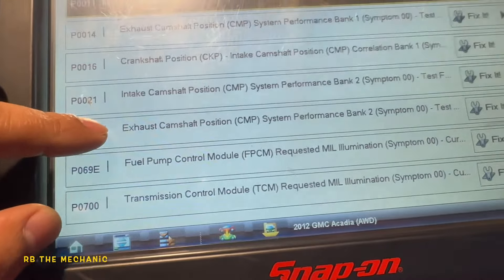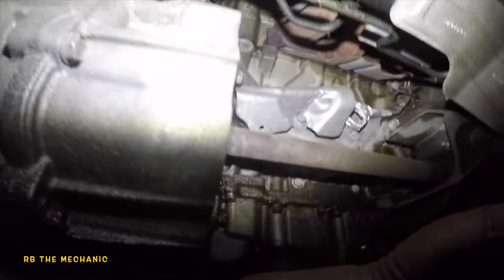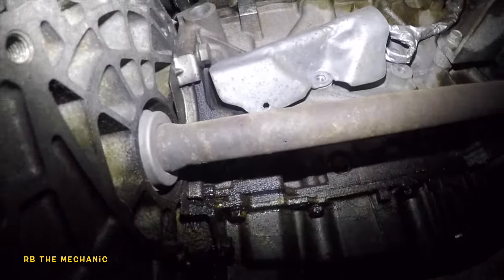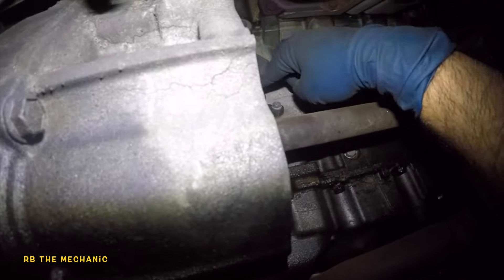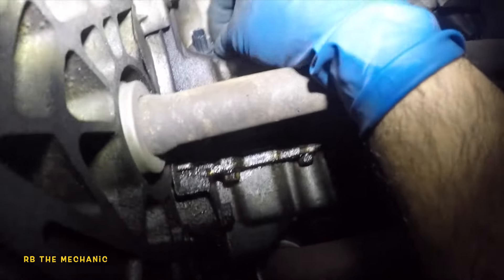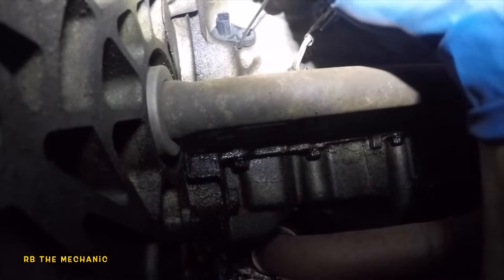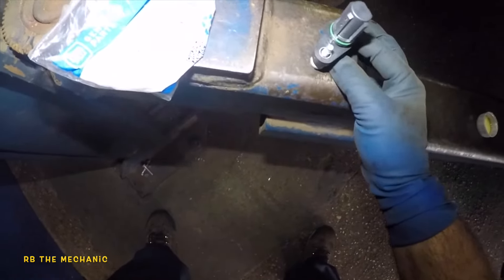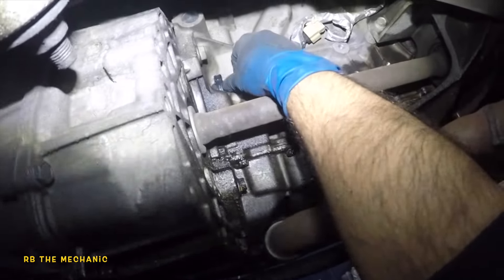How to replace crank sensor on 2012 GMC ACADIA P0016 crank sensor